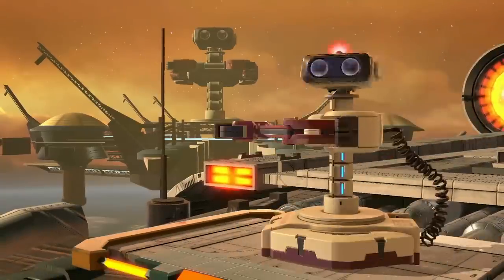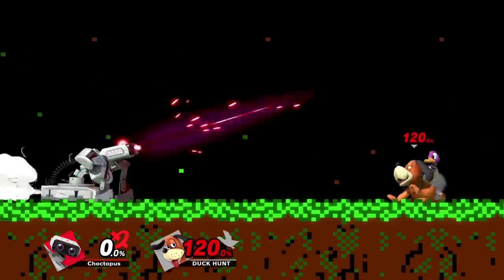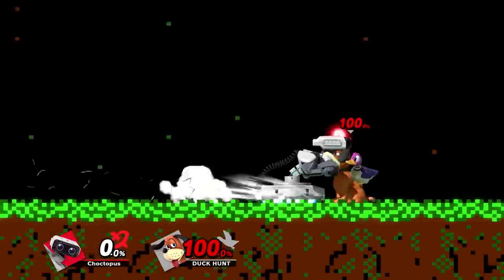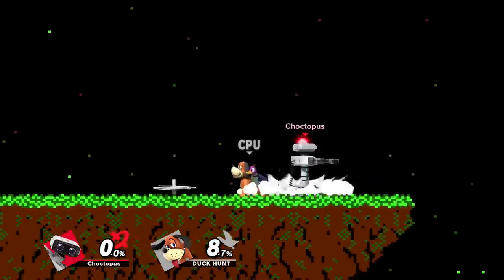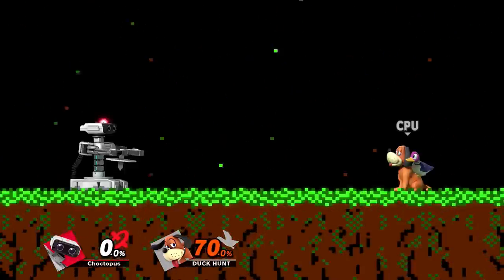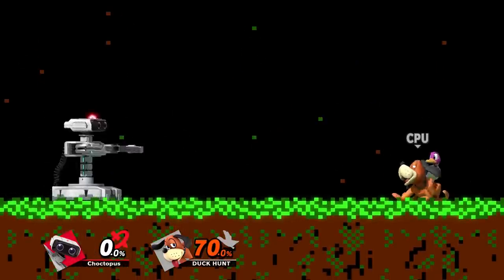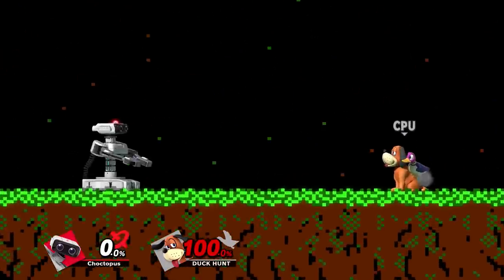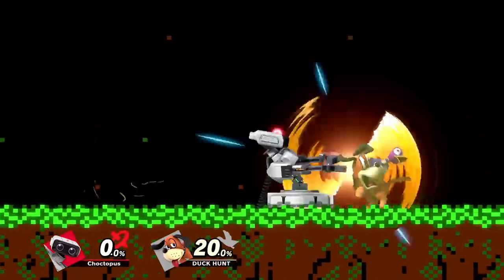How To Play ROB In Smash Ultimate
A complete breakdown and guide for how to play ROB in Super Smash Bros. Ultimate.